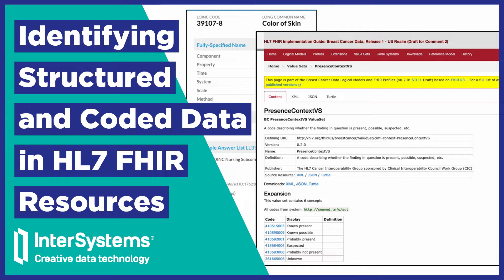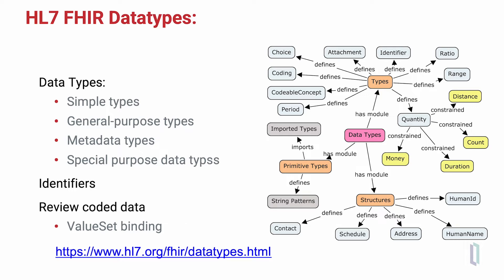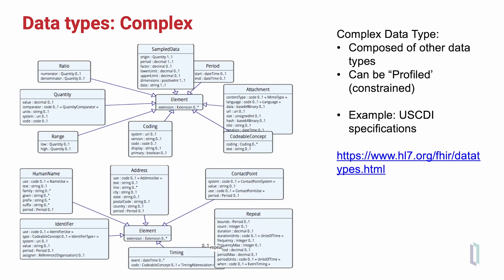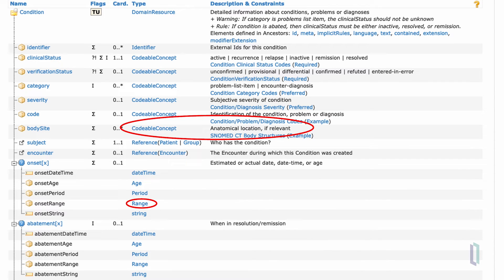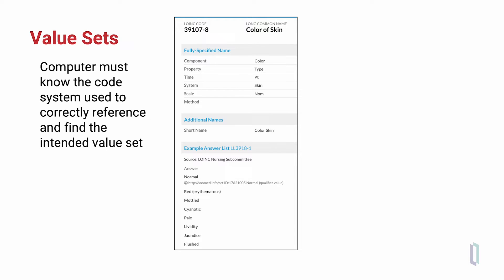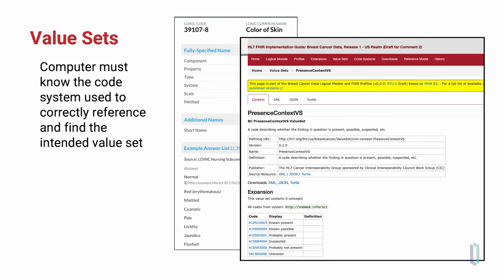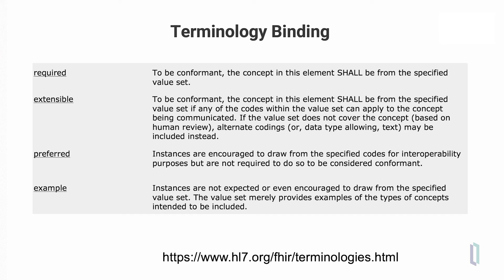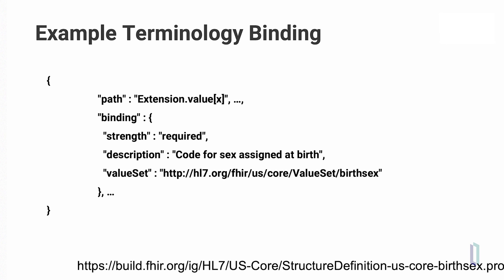Identifying Structured and Coded Data in HL7 FHIR Resources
See how to identify structured and coded data, which is used in HL7® FHIR® to enable consistency in representing a data set. Learn about the data types used in FHIR, and how terminology bindings tie element definitions to a data type and value set. See examples of codes defined as part of a FHIR resource or pulled from external terminology systems like LOINC and SNOMED.

Learn about the many features and capabilities that make HL7® FHIR® the leading healthcare data standard in the world (learning path, 2h 45m)